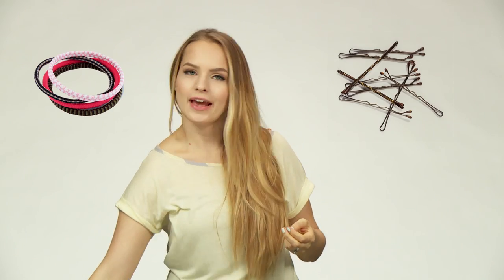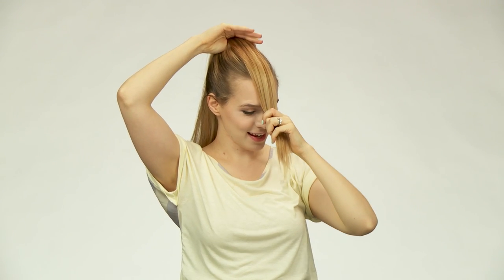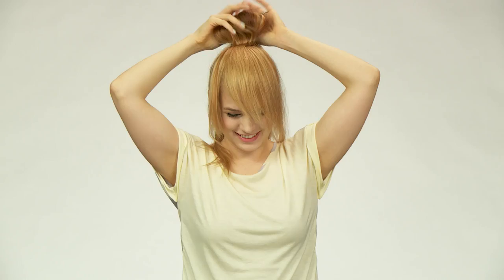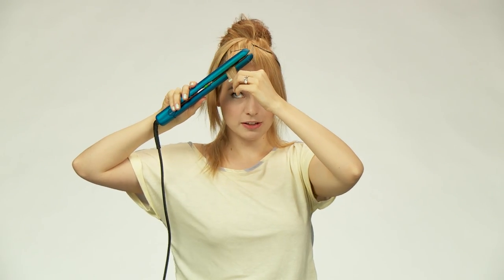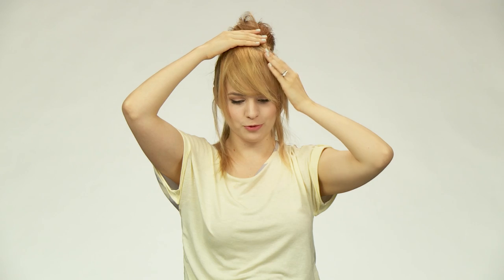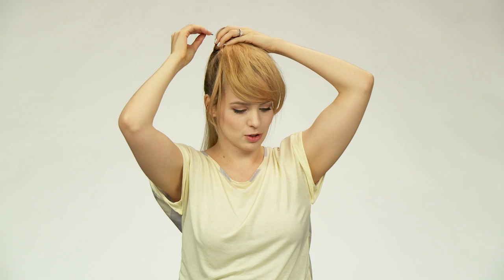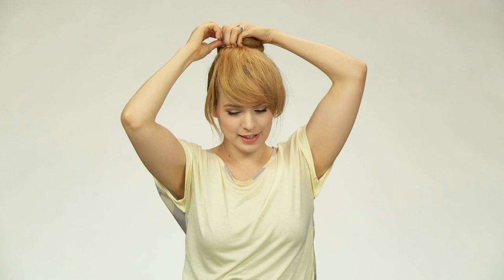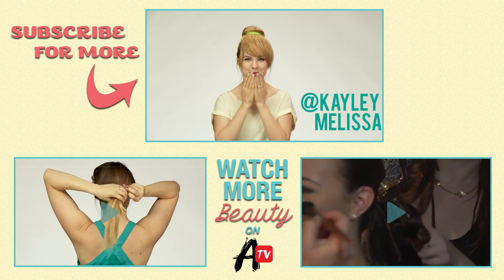Easy Tinker Bell Halloween Hair Tutorial With Kayley Melissa!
Need an costume idea for Halloween? How about Tinker Bell?
Watch Kayley create fake bangs for this Tinker Bell inspired Halloween look!

→ follow AwesomenessTV! ←